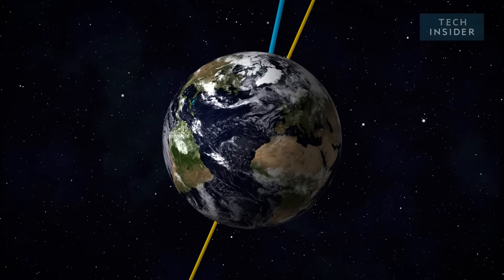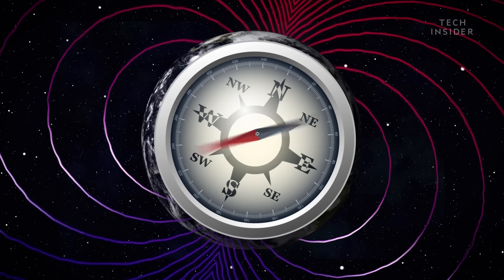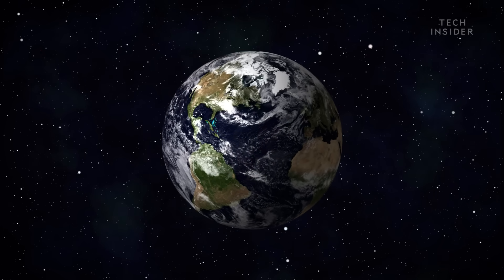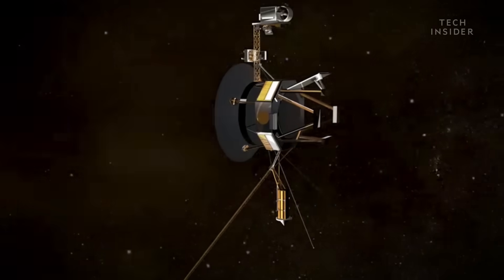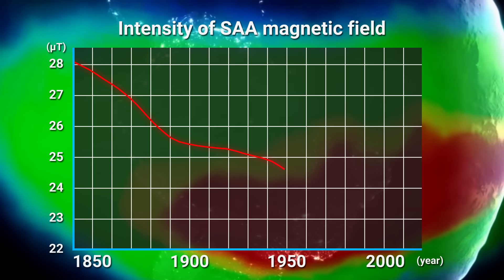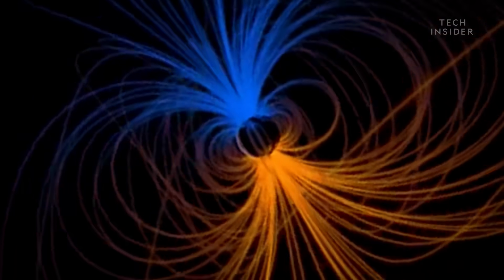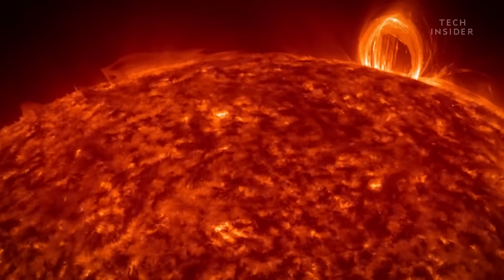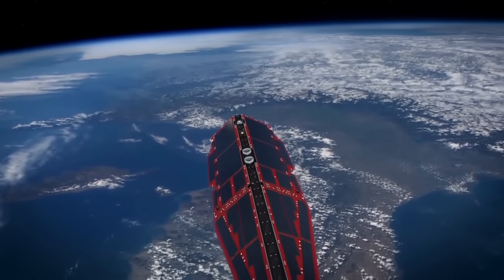What Will Happen When Earth's North And South Pole Flip?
Earth's magnetic field is what protects our planet from harmful space radiation. However, our protective shield might soon go into a transformation that could threaten the lives on Earth. This video shows what will happen when Earth's magnetic poles flip.

Special thanks to Alanna Mitchell